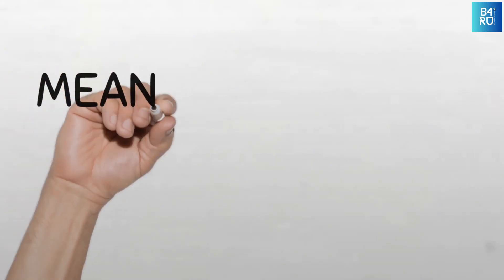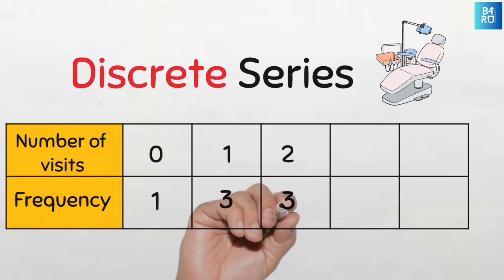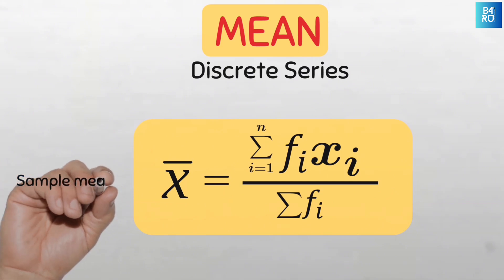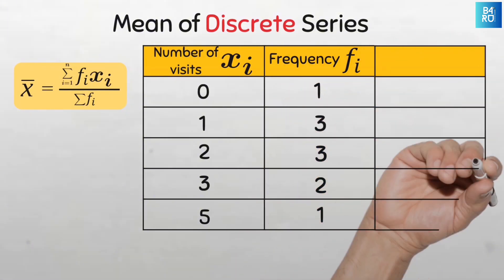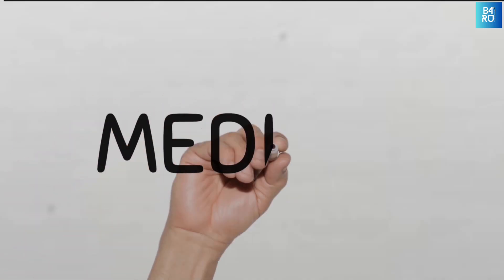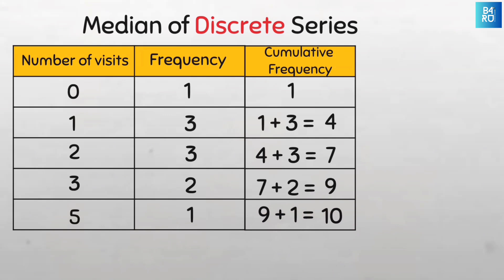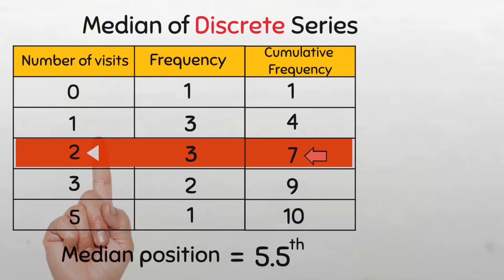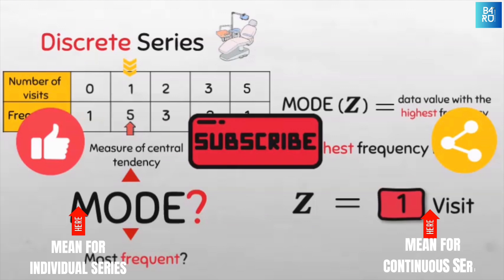Find the MEAN, MODE and MEDIAN for DISCRETE series data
The Mean, Median, and Mode are measures of central tendency that indicate the central value of a dataset. In this video, I explain how to quickly compute these measures for Individual series data using a real-life scenario.

Time stamps
0:00 Intro
0:53 Mean of discrete series data
3:10 Median of discrete series data
4:54 Mode of discrete series data